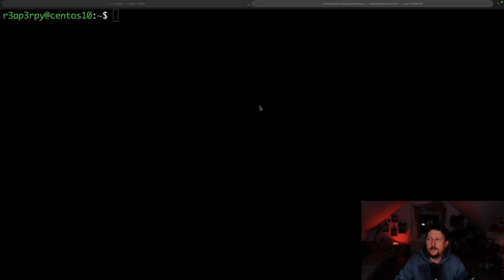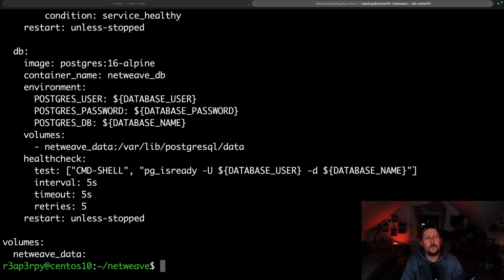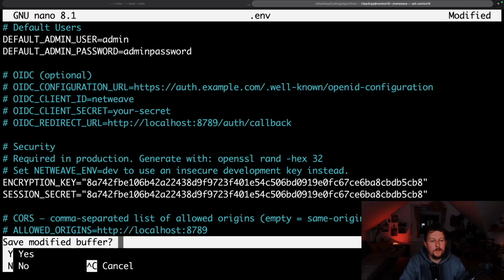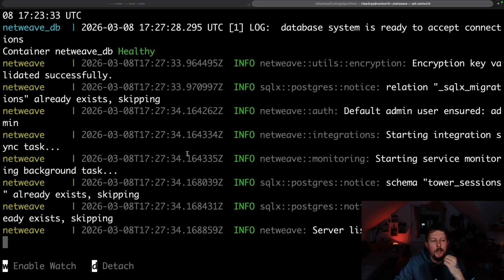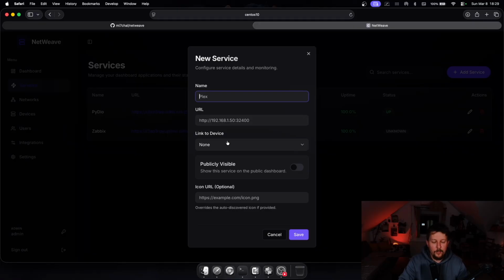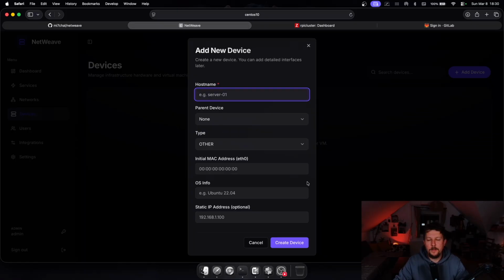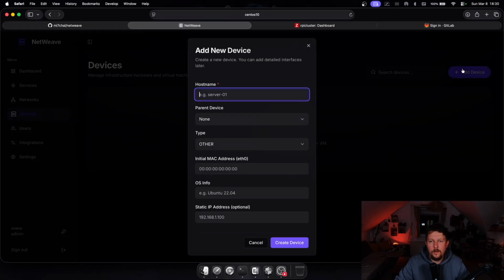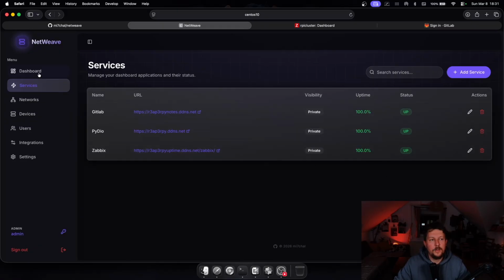DevOps - Netweave a vibecoded homepage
Let's take this vibecoded homepage for a testdrive.

I did not write this.